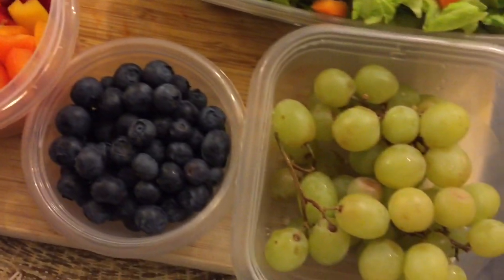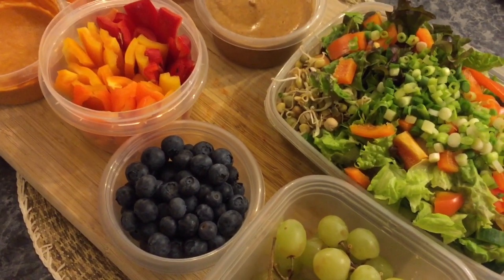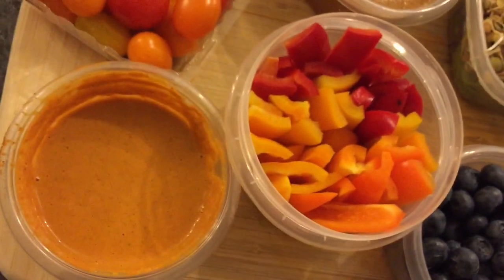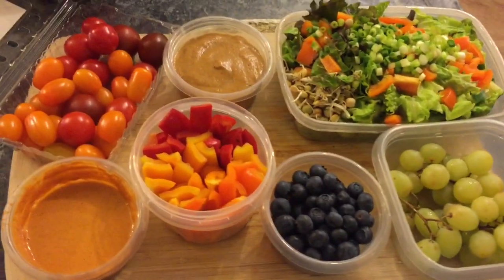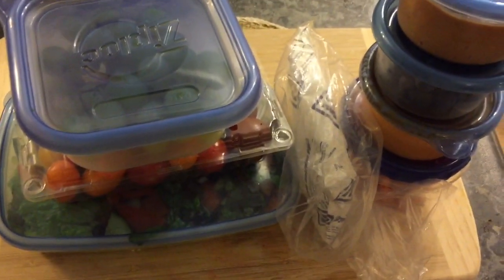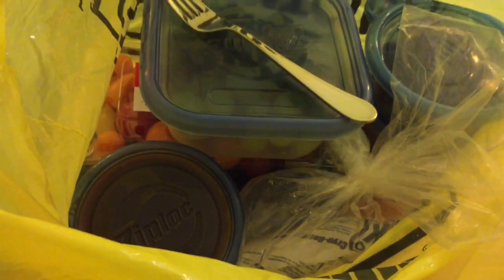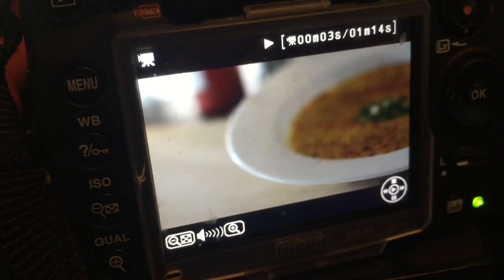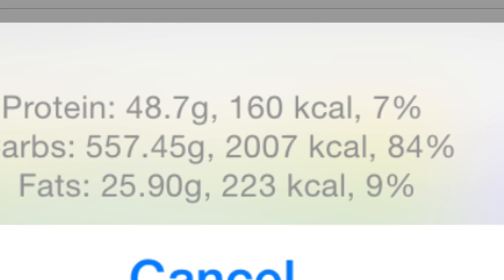PLAN PLAN PLAN: What I ate in a day as a LFHC Raw Vegan Episode 8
Day 303 Raw Vegan/Fruitarian

MY EBOOKS AVAILABLE NOW
30 Day Meal Plan with Recipes. Eat how I eat
52 To a New You Guide to help you go raw vegan

This video is about being PREPARED - PLAN your day. Make your food. Avoid the debate with your head, the waste of money, the guilt... all of that - by bringing your own food - it really doesn't take a lot of time to be prepared.

Lunch salad dressing: had the same french dressing, only I used 2 tbsp chia seeds inside it for my omega 3 intake

Hey friends! Just another What I ate in a day video! Now keep in mind these are filmed throughout a day and I don't end up editing them until way later, but you get the idea!! :)
*I also take a B12 and Vitamin D supplement - brazil nut for selenium and today a tbsp of nutritional yeast*
I am healthier and more nourished on this lifestyle than on anything I have every been on. No amount of convincing will sway me because the energy and health I am enjoying far outweighs anyone telling me I need meat/cooked foods.
P.S. I also will never hit the 100% nutrition goals because I do not follow the recommended fat intake or sodium intake. This is my choice because I believe in eating only 10% calories from fat (or about 200 calories of fat - which isn't as much as we think it is) but I get everything else that I need no problem! Protein, vitamins, minerals and all. If you want to learn more about why I eat low fat - you can view these two pieces by Dr. Greger

Two Grand @rawfoodromance